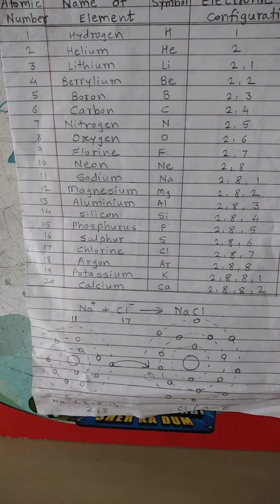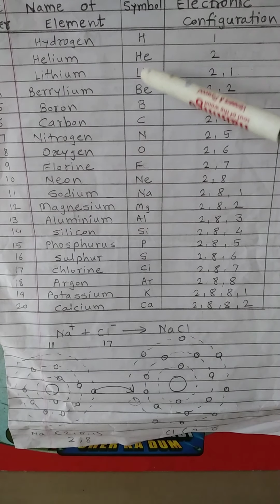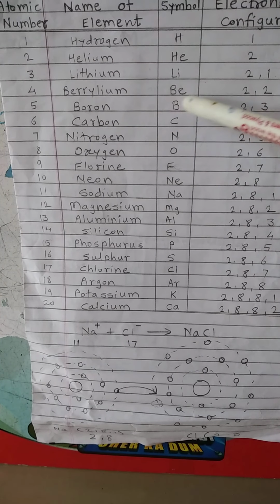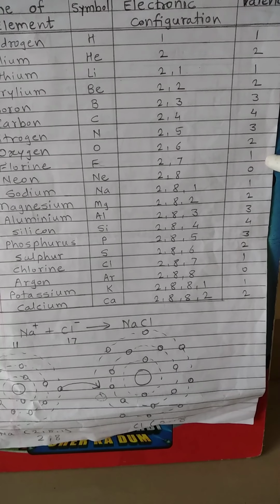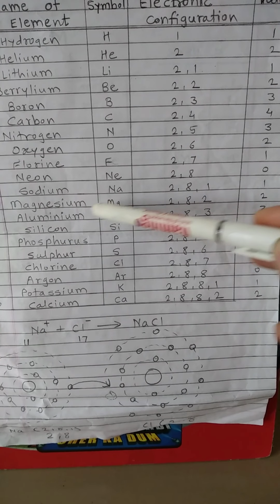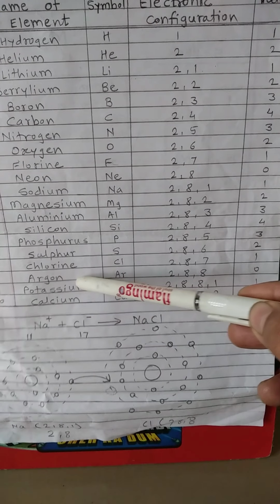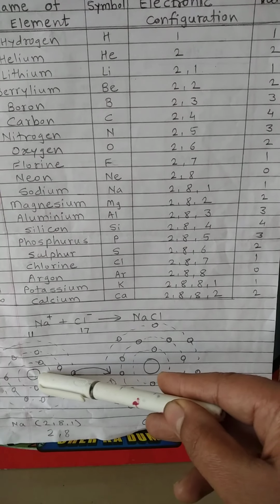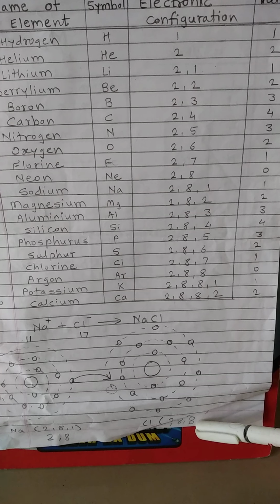Elements & electronic configuration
Name of elements, atomic numbers, symbol, electronic configuration & valency with structure,,, explain & given 1 example (NaCl)